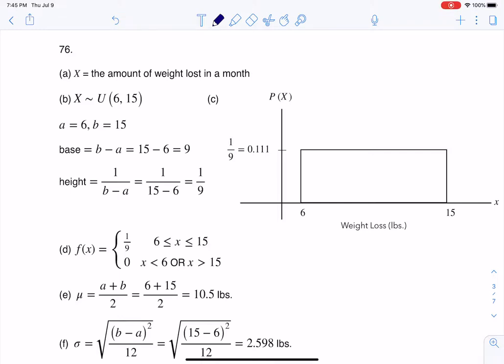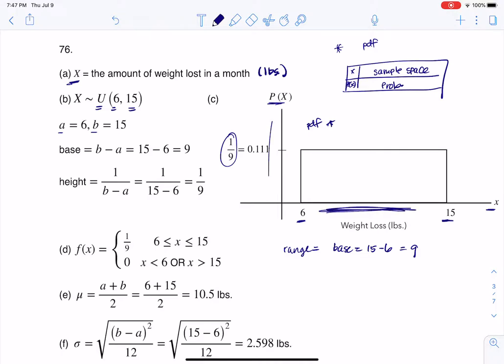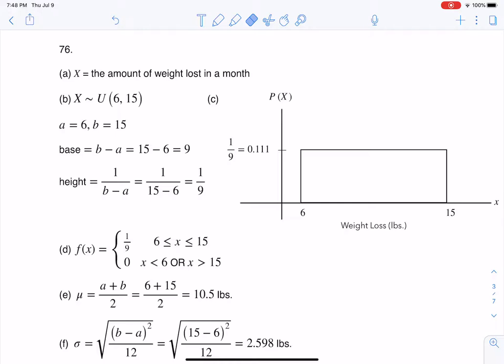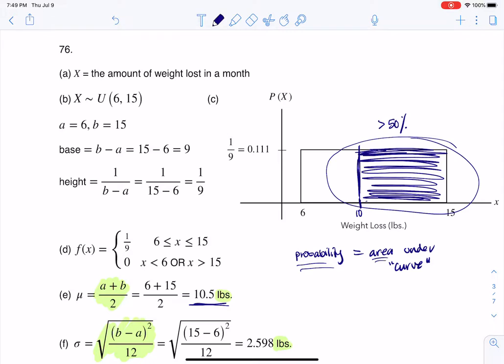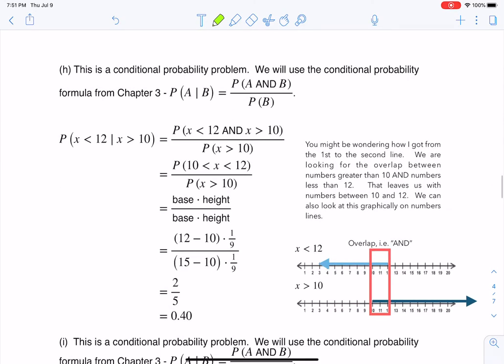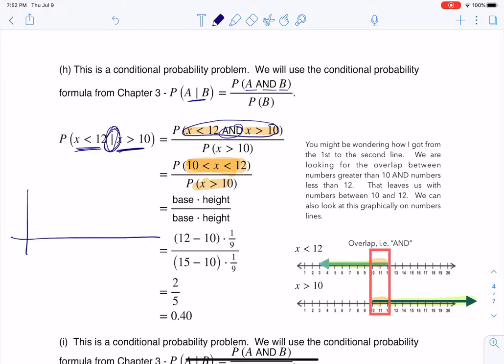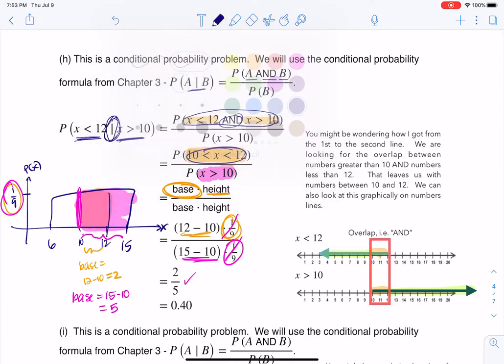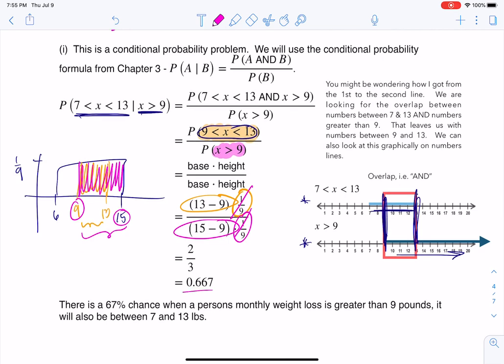Math 43 Chapter 5 #76